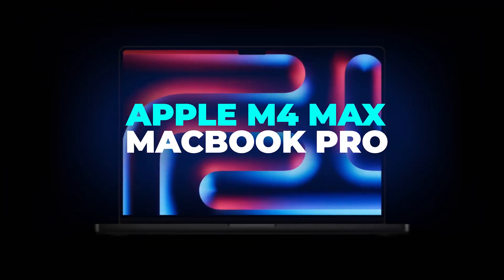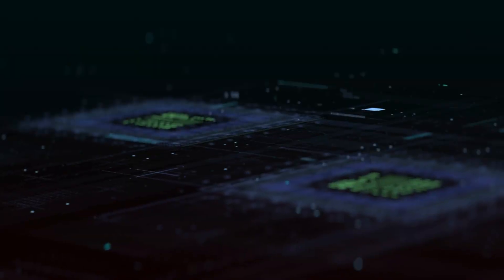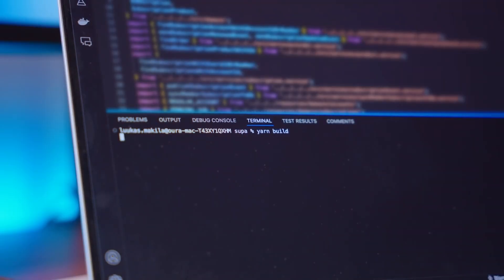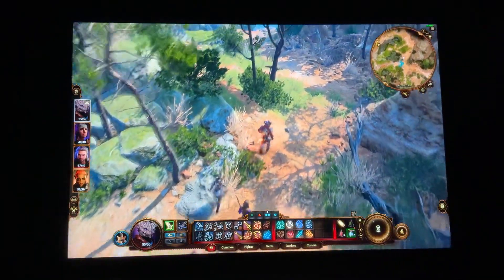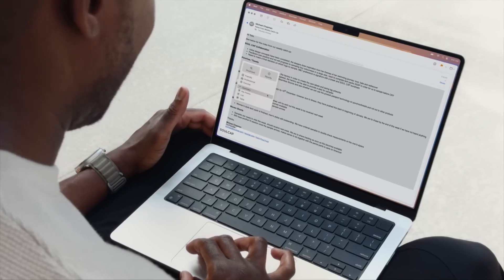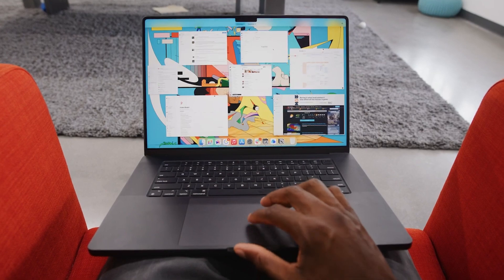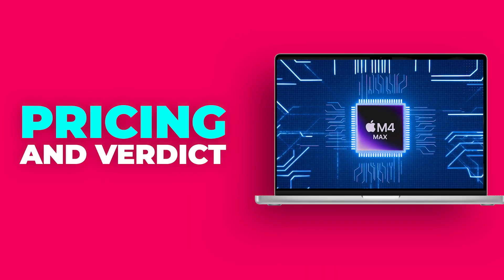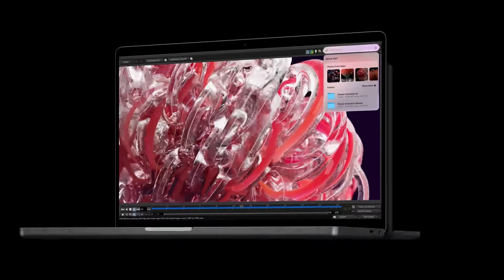Apple M4 Max MacBook Pro Review The Ultimate Performance Beast!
Video Description (SEO Optimized):
🚀 Apple M4 Max MacBook Pro: Redefining Performance, Creativity, and EfficiencyThe Apple M4 Max MacBook Pro is here, and it's a game-changer! Powered by a 16-core CPU, 40-core GPU, and 48GB unified memory built on a 3nm architecture, this MacBook is designed for professionals who demand the best. 💻

What You’ll Learn in This Video:
1️⃣ Evolution of Apple Silicon: From M1 to M4 Max – what’s new and revolutionary.2️⃣ CPU & GPU Performance: Real-world benchmarks, creative workflows, and gaming capabilities.3️⃣ AI & Machine Learning: How the Neural Engine transforms professional workflows.4️⃣ Battery Life: Efficiency meets power with up to 22 hours of usage.5️⃣ Real-World Applications: Video editing, 3D modeling, software development, and more.
Key Features of the Apple M4 Max MacBook Pro:
40-core GPU delivers 4x the power of the M1 Max!
Real-time 8K video editing in Final Cut Pro and rendering 3D scenes in seconds.
AI-optimized workflows with a 32-core Neural Engine handling 38 trillion operations/second.
Stunning battery life with MagSafe fast charging: 50% in just 30 minutes!

Tech enthusiasts, creators, and developers – this video will show you why the M4 Max MacBook Pro is the ultimate tool for professionals. Whether you’re coding, rendering, gaming, or innovating in AI, this device will redefine your workflows.

0:00 - Introduction
1:15 - The Evolution of Apple Silicon
3:30 - CPU and GPU Benchmarks
6:45 - Machine Learning and AI Capabilities
8:20 - Real-World Applications
9:00 - Battery Life and Pricing
9:30 - Final Verdict

💬 What do you think of the Apple M4 Max MacBook Pro?